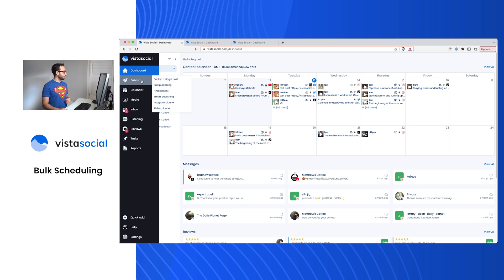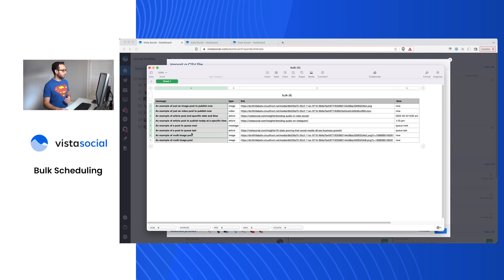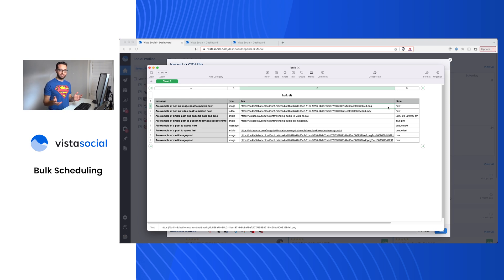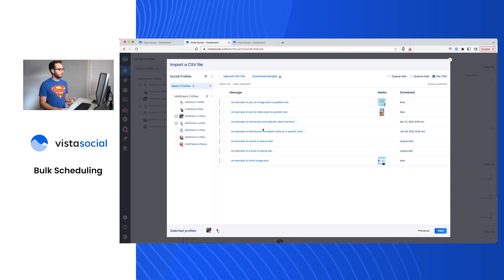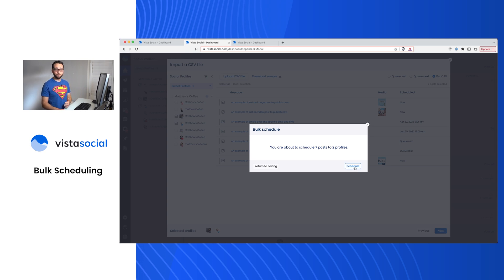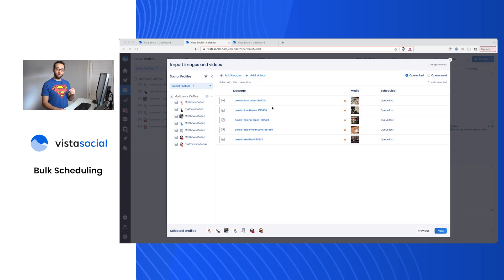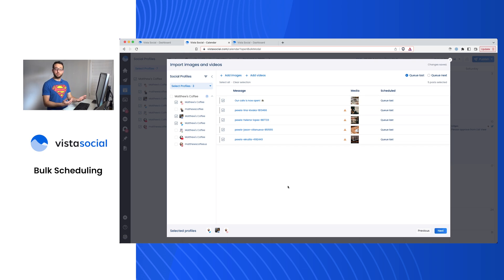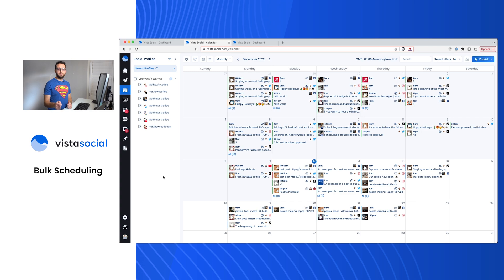Schedule A Lot Of Content Quickly With Bulk Publishing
Planning your content calendar can be daunting. With Vista Social, you can schedule a lot of posts very quickly by using our bulk publishing features.

This video focuses on 2 bulk publishing areas:
1) Using a spreadsheet
2) Using the images/videos you already know you'll be using to post

Intro - 0:00
Bulk scheduling with spreadsheets (CSV) - 0:29
Bulk scheduling by uploading media - 2:30